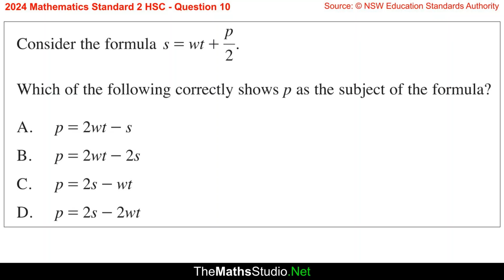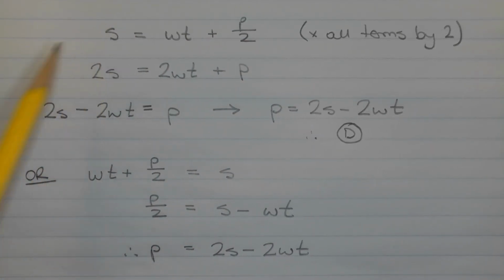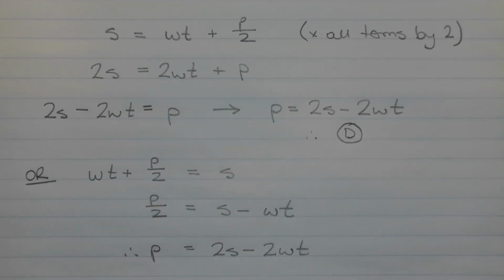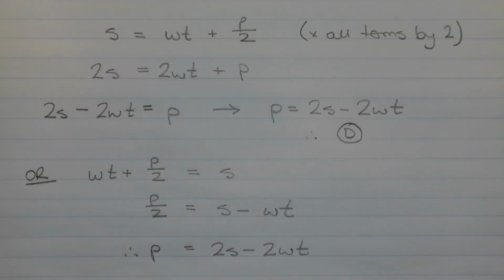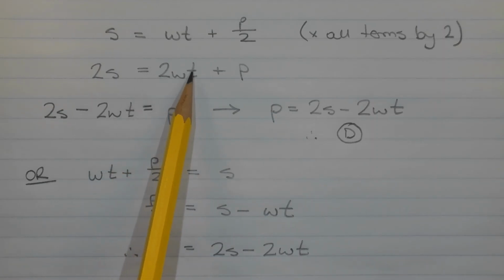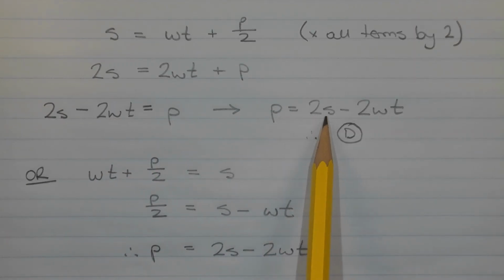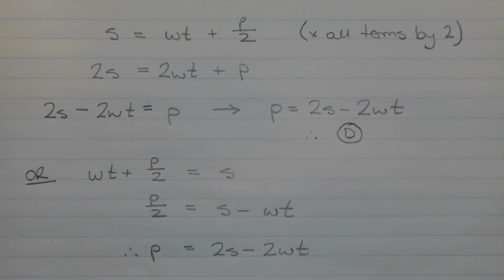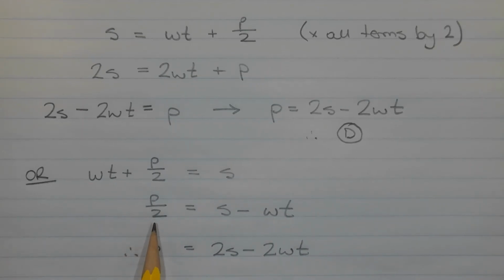2024 Maths Standard 2 HSC Q10 Change subject of formula s=wt+p/2 to variable p